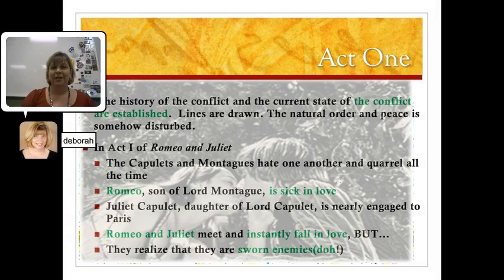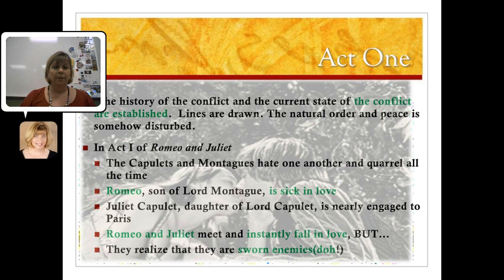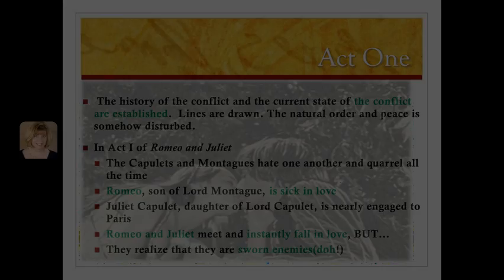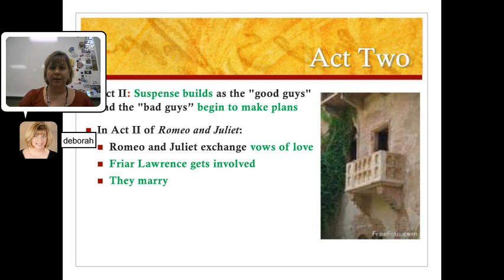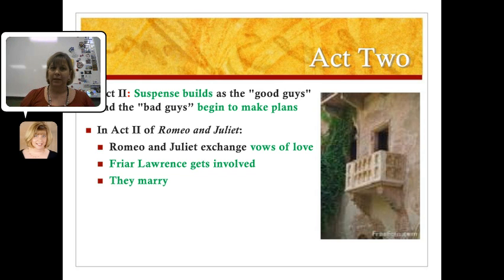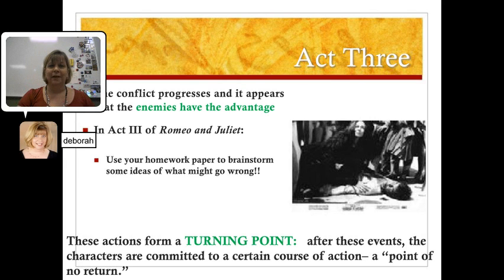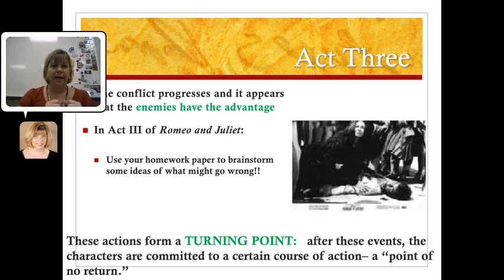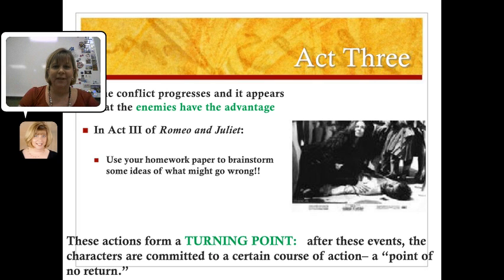5 Act Structure of Romeo and Juliet